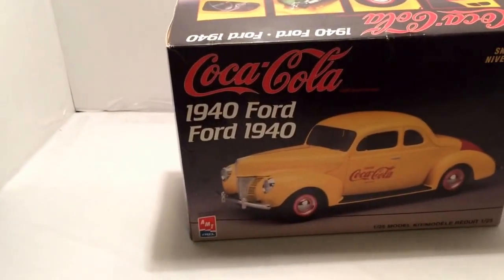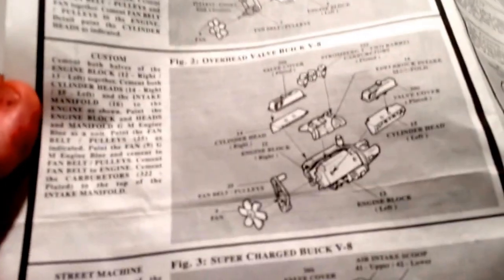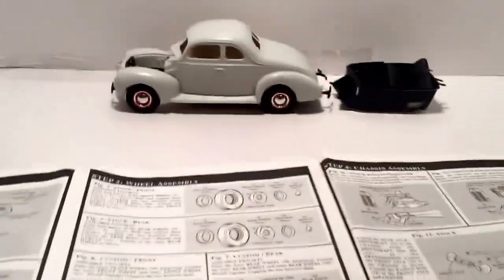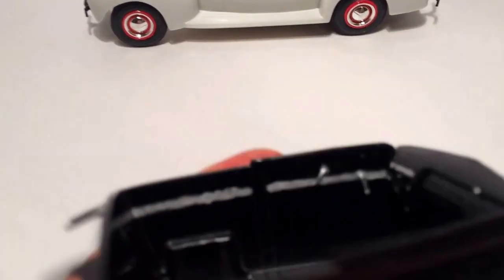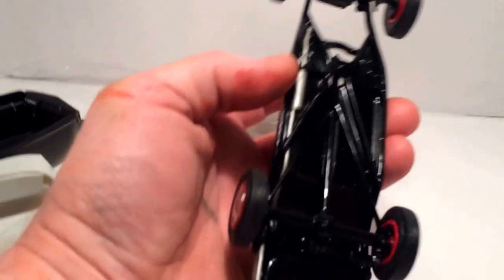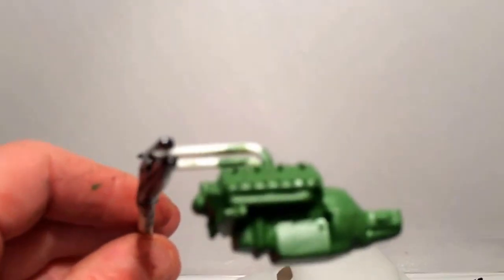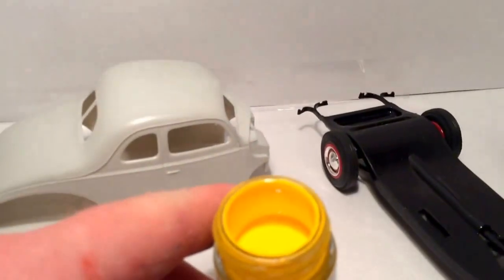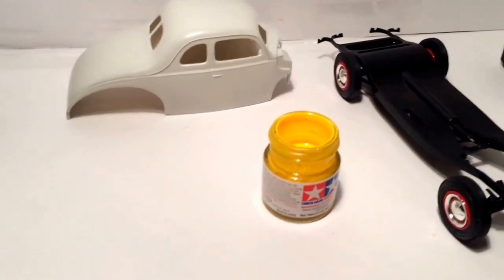1940 ford coca cola part 1